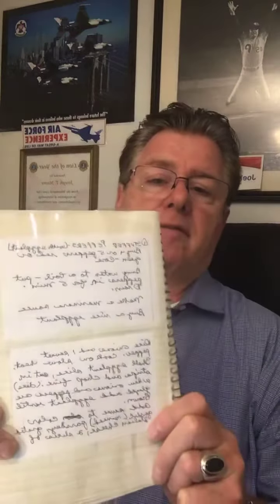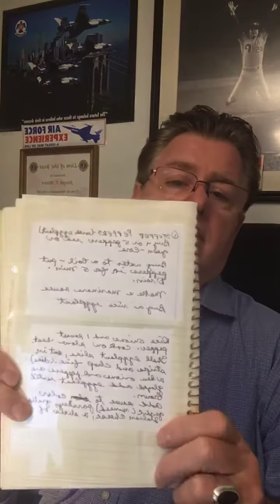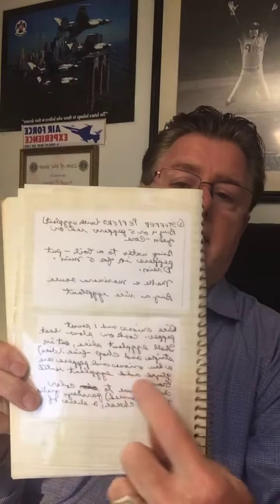October 19, 2022